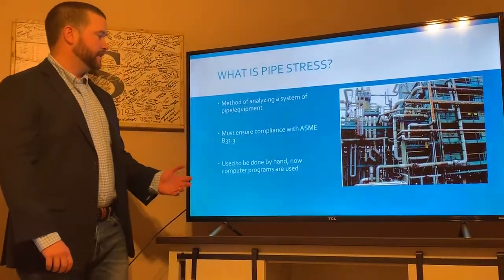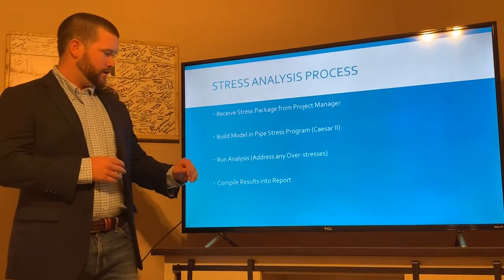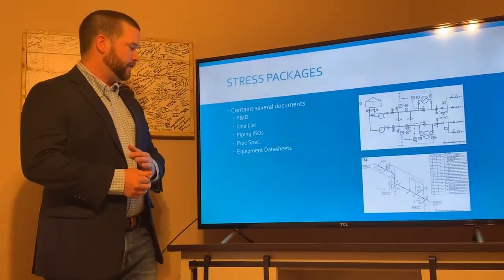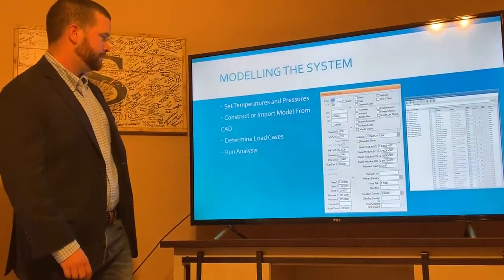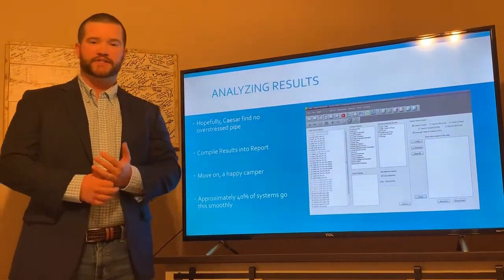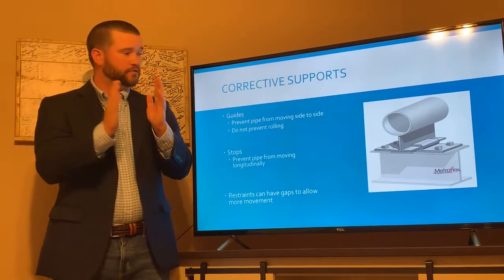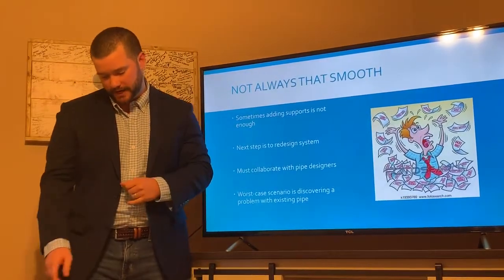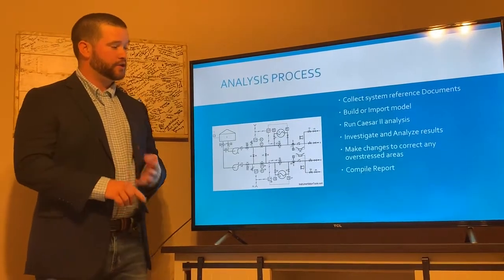Pipe Stress Analysis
Overview of Pipe Stress Analysis with Caesar II